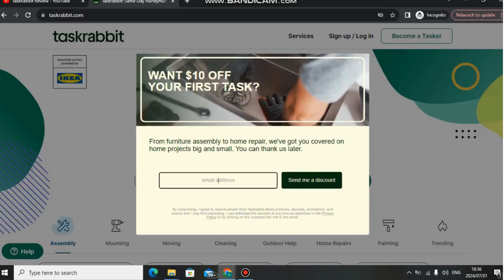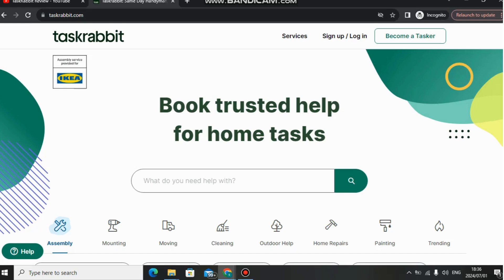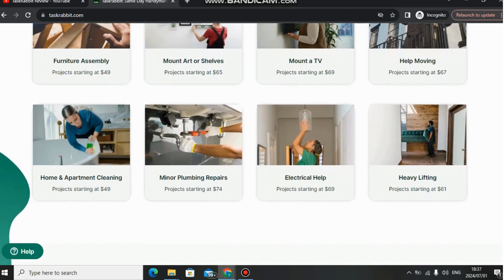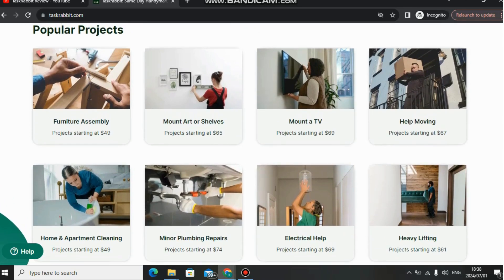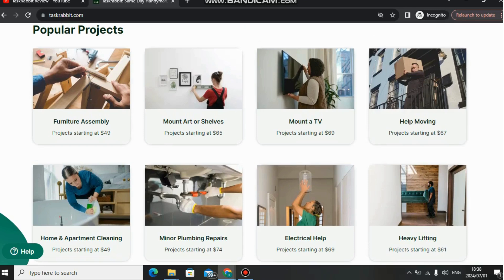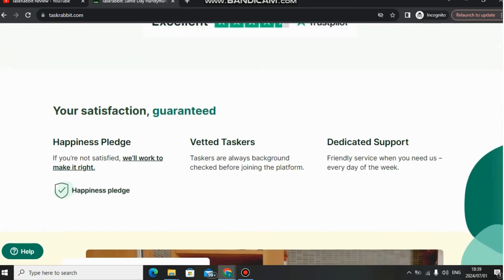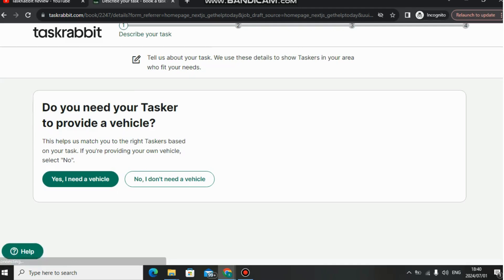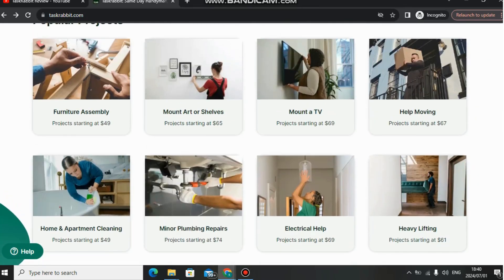TaskRabbit Review 🚩4 Red Flags you need to know!🚩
In this video I will talk about TaskRabbit Review